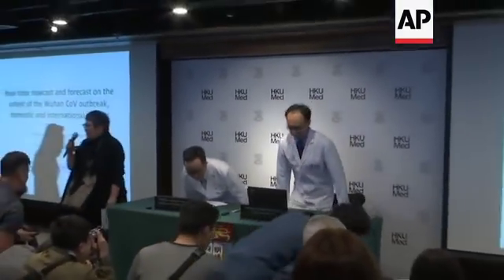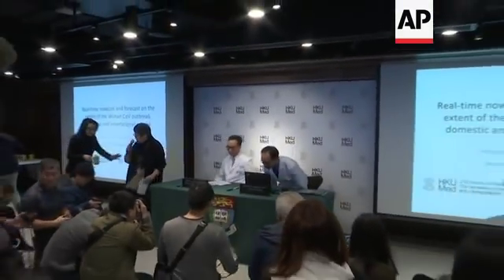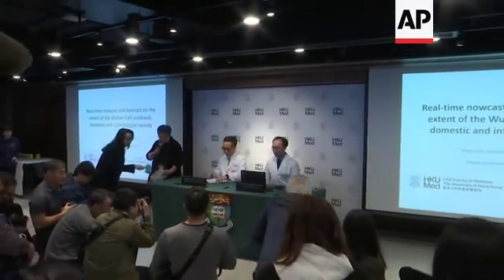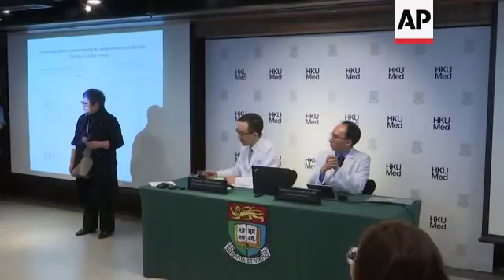China's new SARS related coronavirus explained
Countries across the world, particularly Asia are beginning body temperature checks at airports, railway stations and along highways, aiming to identify people infected with a new virus.
It comes as millions begin journeys to celebrate the Chinese New Year Holidays.
German scientists have developed a diagnostic for the coronavirus which begun in Wuhan China has sickened more than 290 people.

STORY-LINE
With the Chinese New Year less than a week away, the spread of a new coronavirus is bad news to millions of people across Asia.
Health officials across the world are on the lookout for people carrying the new coronavirus.
Cases have now been reported in Japan, Thailand, Taiwan and Australia. Confirmation it's spreading between humans has heightened fears.
The swift world response is aimed at preventing a repeat of the 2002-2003 outbreak of SARS, another coronoavirus which started in China and killed nearly 800 people.
The World Health Organisation has already announced it's meeting in Geneva to discuss whether the outbreak is an international public health emergency and how to manage it.
Coronaviruses are a large family of viruses that cause illness ranging from the common cold to more severe diseases such as Middle East Respiratory Syndrome (MERS) and Severe Acute Respiratory Syndrome (SARS).
Dr. Nathalie MacDermott is a paediatric infectious diseases specialist at Kings College London.
She explains: "So a coronavirus is a type of virus and it's named after its structure that looks a bit like a crown. It's an RNA virus. There are several different species of coronavirus around. We know that they can cause many common infections that we see,  so minor respiratory illnesses and also hand, foot and mouth that we sometimes see in children when they get a rash on their in their mouth and on their hands and feet. Those are the common ones that we see here. But we also know that there are other ones that can be more severe, SARS which was a concern about 10 to 20 years ago."
The virus traced from the Chinese city of Wuhan is a new strain which hasn't been known to affect humans before.
Some coronaviruses can be transmitted between animals and people. Several known coronaviruses are circulating in animals which haven't yet infected humans, but new viruses are being discovered around the world all the time.
"Once the virus gets into the body, it will try and invade certain cells, and it does that because it needs to use proteins within our cells to make more copies of itself. And so it will try and get into our cells and make more copies of itself we call that replication and then it can spread throughout the body. So the purpose of the virus is to survive and to make more copies of itself. So it will then continue to spread throughout the body and invade other cells and continue that process. But our body will then respond in trying to kill the virus because it will recognize that it's something that's bad and that it doesn't want in the body. And when it does that, it will produce certain chemicals in the immune system to try and kill off the virus and and other cells that will recognize the virus and particles and try and gobble them up and it's that action, actually, that makes us feel unwell. So it's the chemicals that we produce to fight the virus that give us those feelings of having a fever or the muscle aches and pains and so on," says MacDermott.
Current information from Wuhan suggests the majority of cases in China so far are mild to moderate.
People with ongoing health problems are likely to be more vulnerable, as are children and the elderly.